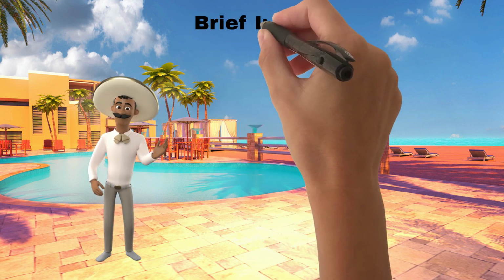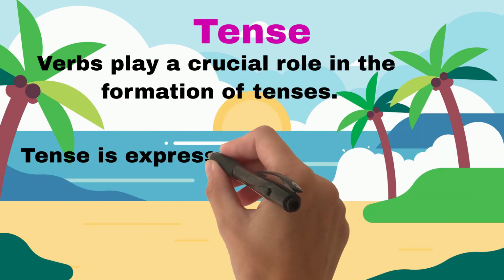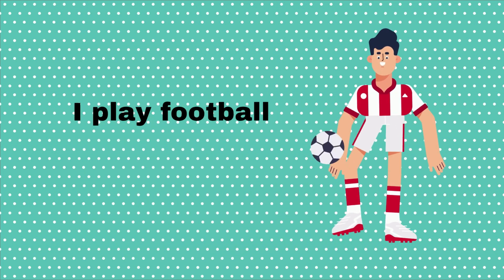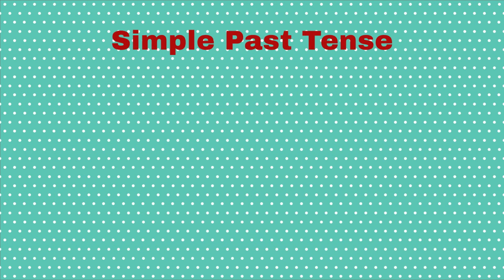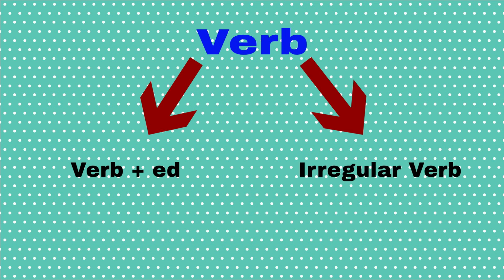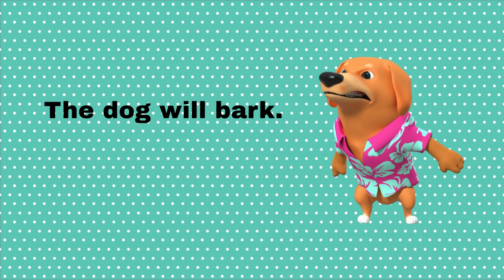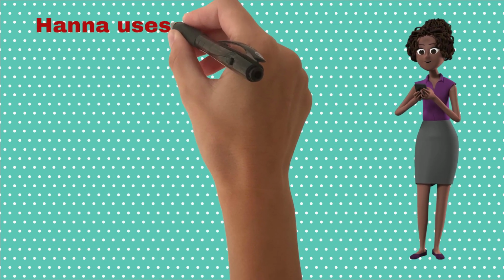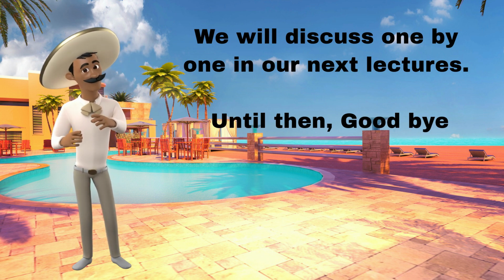Tenses in English: Present, Past & Future | Easy Explanation for Beginners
Learn Tenses in English easily with simple examples! In this video, we explain Present Tense, Past Tense, and Future Tense in English so beginners can understand quickly.

This lesson covers Tenses in English: Present, Past & Future  for beginners, You will also learn how to use English tenses correctly in sentences and avoid common mistakes.

If you want to master English tenses, this video will help you understand English tenses, including all forms: Present, Past, and Future Tense examples. Practice these English tenses exercises to speak and write English confidently.

By the end of this video, you will be able to:

Identify and use English tenses properly

Use Present, Past, and Future Tense examples in your sentences

Improve your English grammar skills with easy explanations